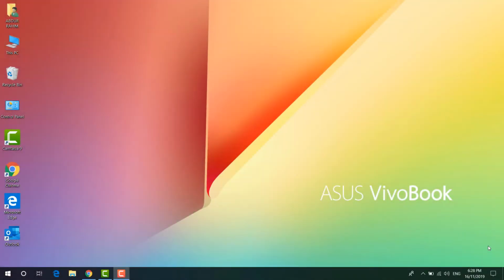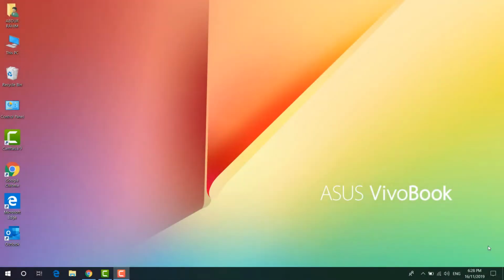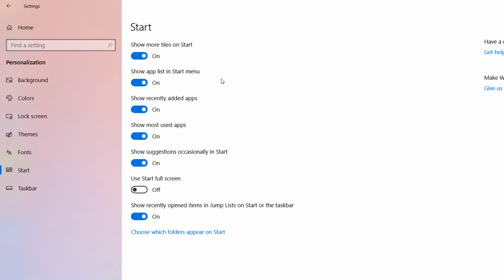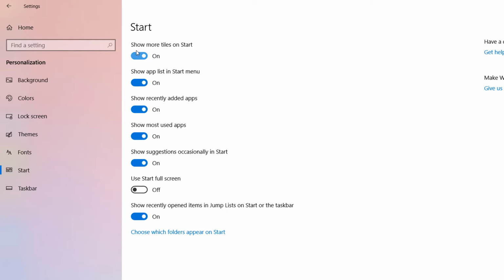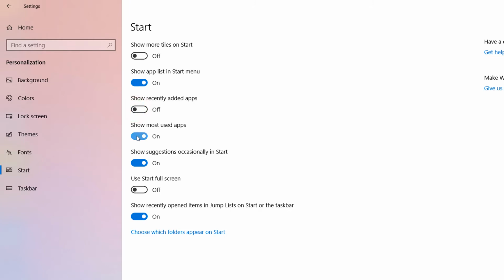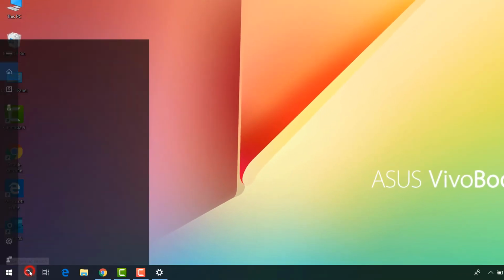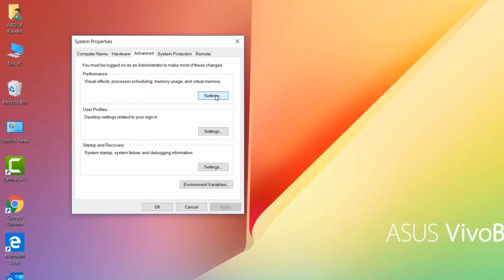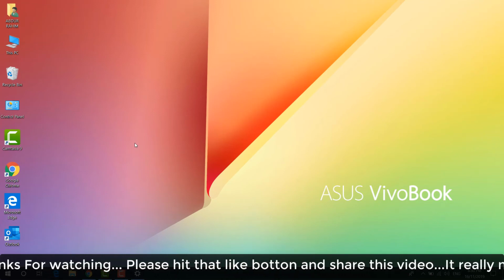Fix Windows Start Menu Open Very Slow - Windows 10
Hello and welcome back to my another tutorial. In this tutorial I am going to share with you how to fix windows start menu open very slow.